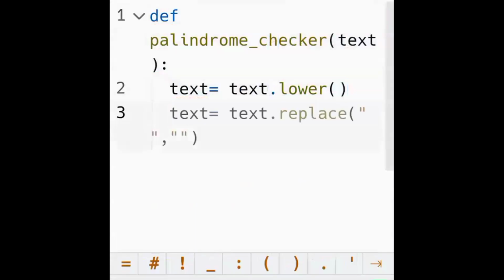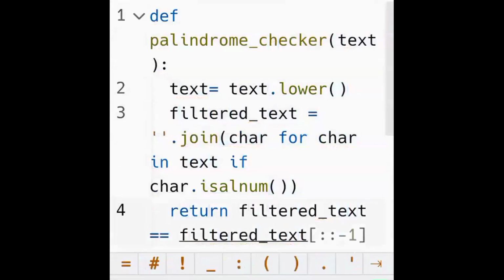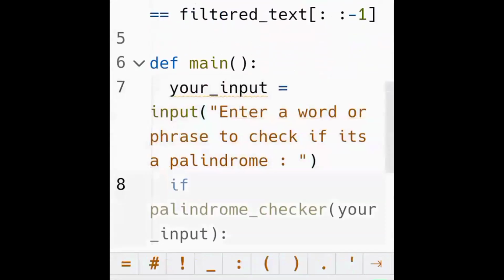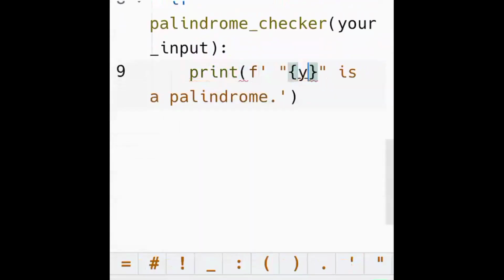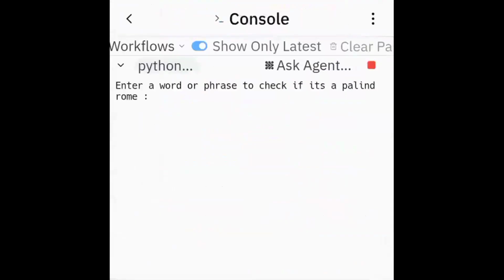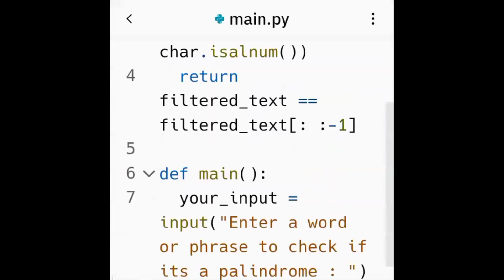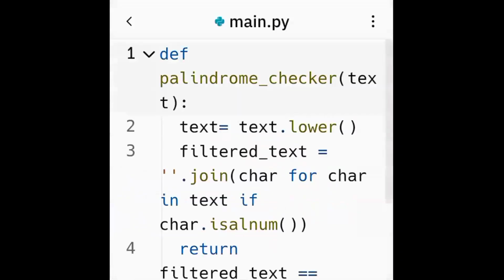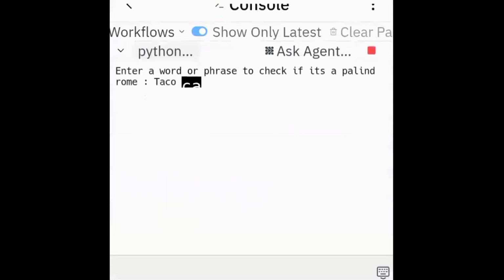Build A Palindrome Checker in Python|Beginner Python Project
This video is a beginner project  in Python guiding you on how to build a Palindrome Checker in Python.